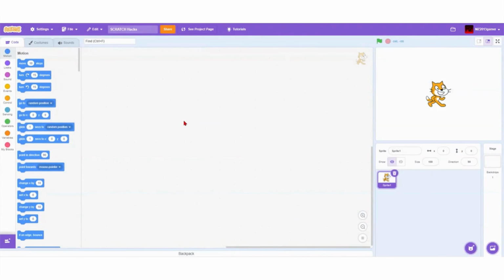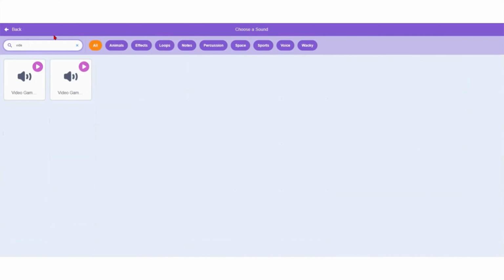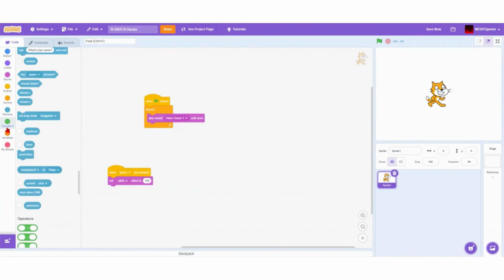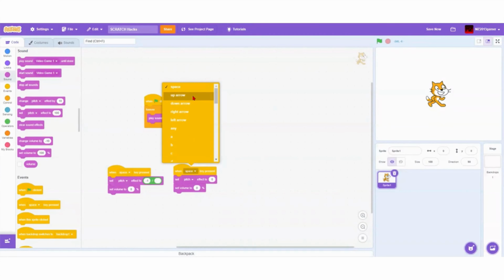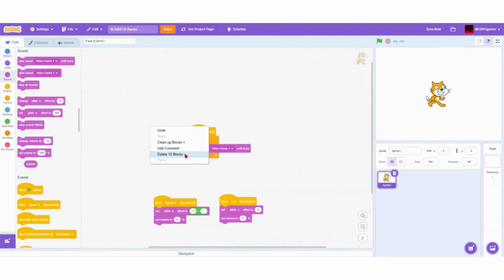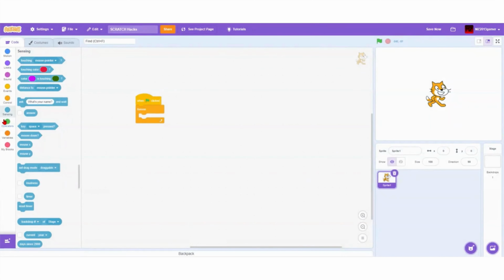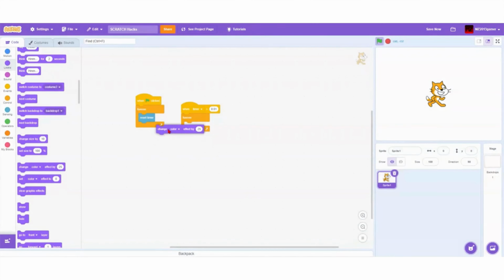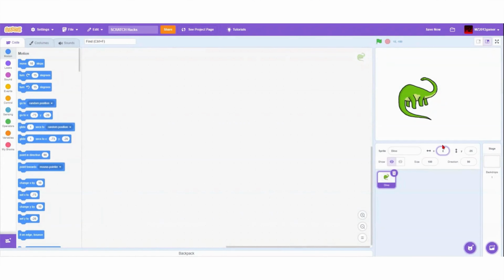Top 3 Scratch Hacks | Make better projects with these tips!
My top 3 Scratch hacks | Make better projects with these tips!

Scratch is full of opportunities; there's endless ways to use it and create projects, whether that be a really cool animation or an epic game (Like my wheel dash project; more videos on that soon!).That means there are also many short-cuts to do basic things even quicker and efficiently!

If you want to learn about my top 3 Scratch tips, watch this video till the end; its just what you're looking for!

✨New uploads daily! ✨(That means consistent new content about Scratch, so you can create some really amazing projects)

                                              Create with MZ :D